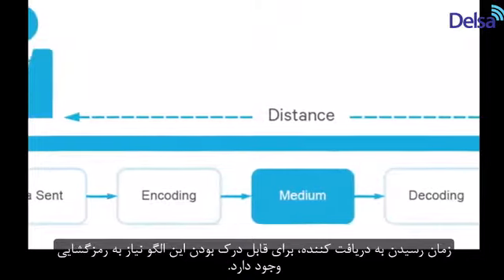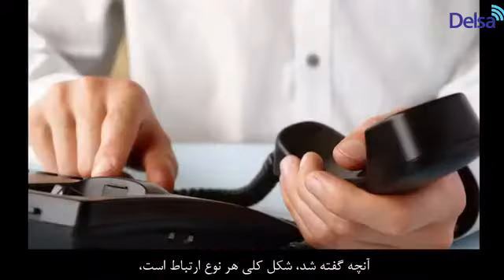wireless Basics p1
فیلم آموزشی مجموعه اطلاعات عمومی وایرلس ـ قسمت اول: ارتباطات